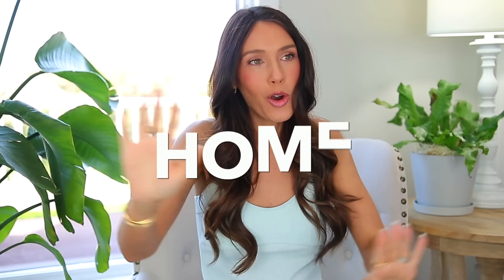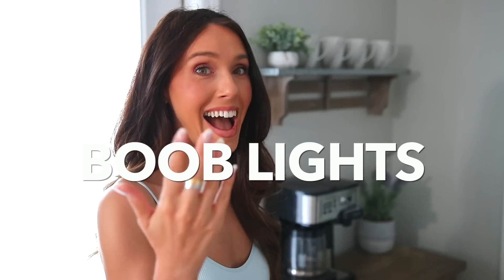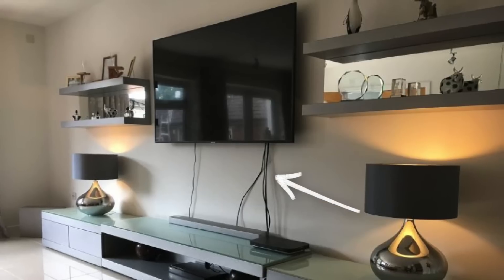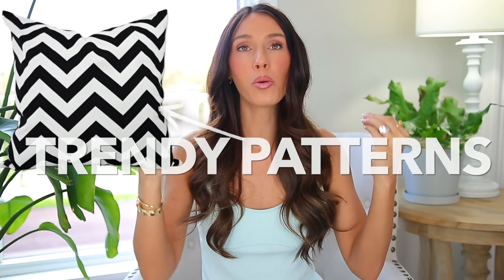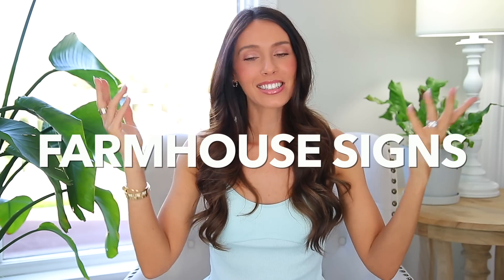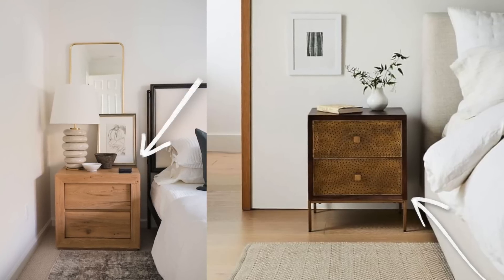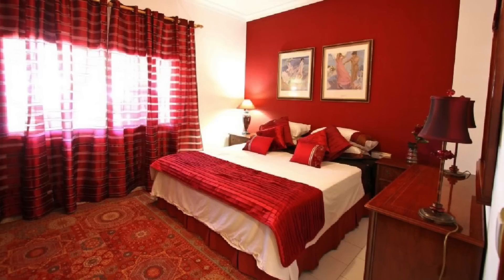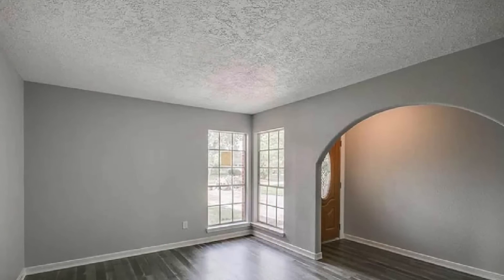12 Ways Your Home Looks OUTDATED! *how to fix*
12 Ways Your Home Looks TACKY & OUTDATED! *how to fix*  For links to everything shown in this video, click SHOW MORE!

⭐️ALL ITEMS SHOWN IN VIDEO⭐️

(padded top…so nice!)

White Wall/Switch Plates

TV Cord Wall Covers

My Unlisted CBD Video: My Experiences, Benefits & FAQ’s!